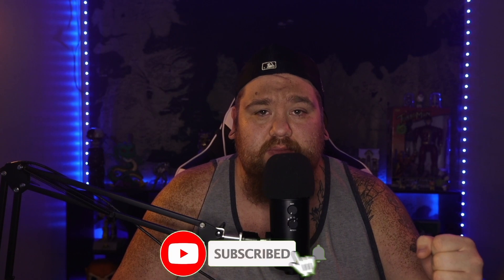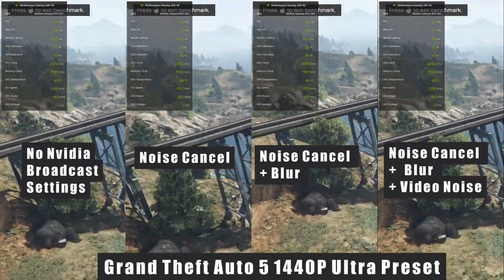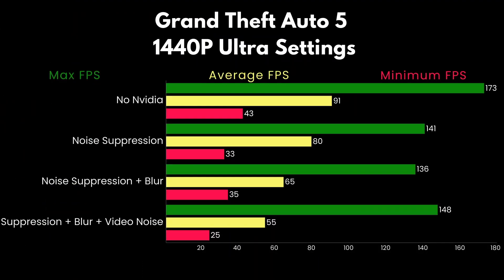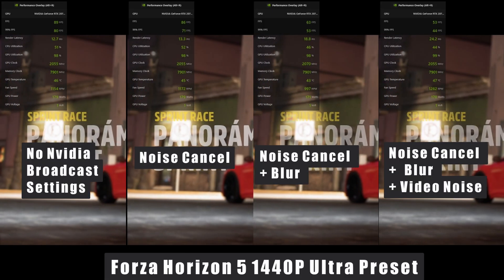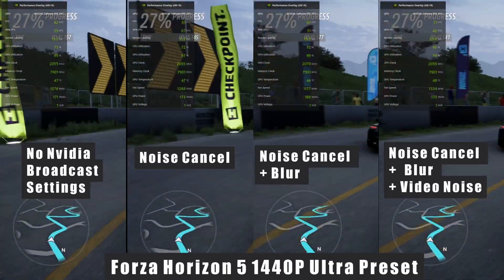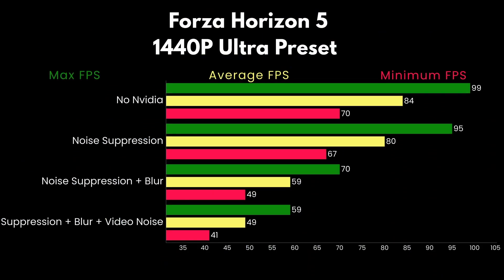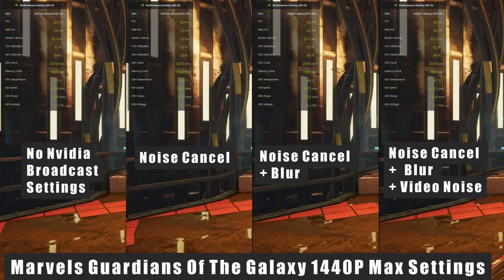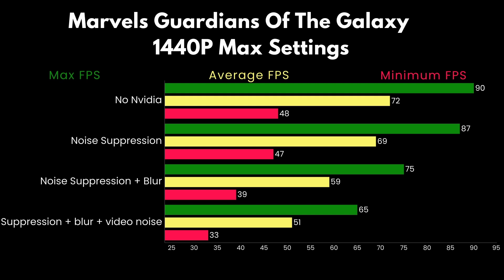Nvidia Broadcast Performance Impact!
Today I will show you why NVidia broadcast is killing your FPS. Using multiple games including Grand Theft Auto V, Marvels Guardians Of The Galaxy and Forza Horizon 5. It can be useful with features such as Nvidia broadcast green screen,  Nvidia broadcast background removal and  Nvidia rtx voice. But is absolutely destroying your FPS.

Chapters
00:00 Intro
01:09 GTA 5 Benchmark
01:59 GTA 5 Benchmark Results
02:37 Forza Horizon 5 Benchmark
03:28 Forza Horizon 5 Benchmark Results
04:01 Marvels Guardians Of The Galaxy Benchmark
04:31 Marvels Guardians Of The Galaxy Benchmark Results
04:59 Final Thoughts